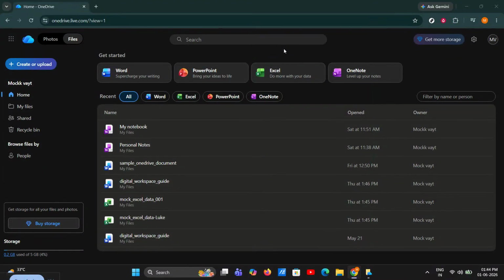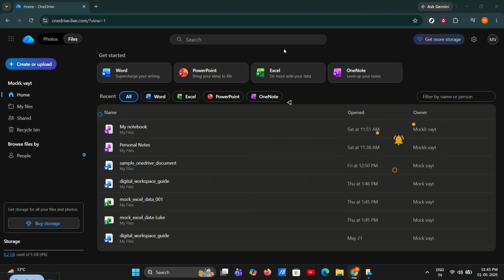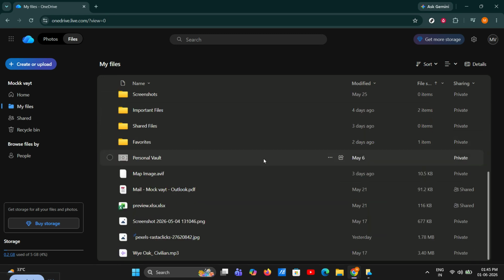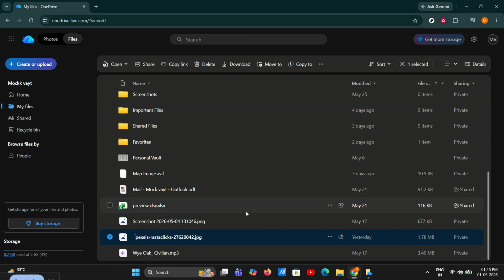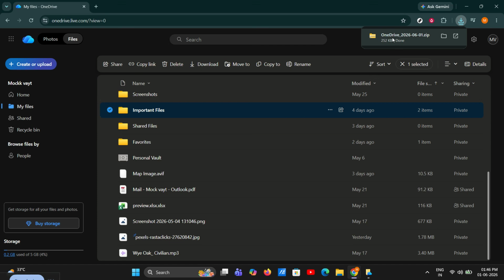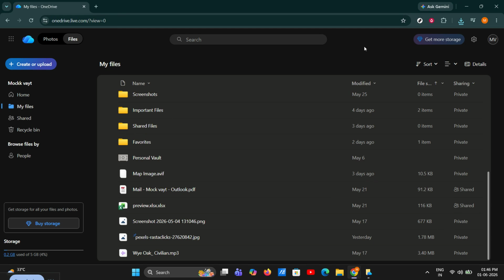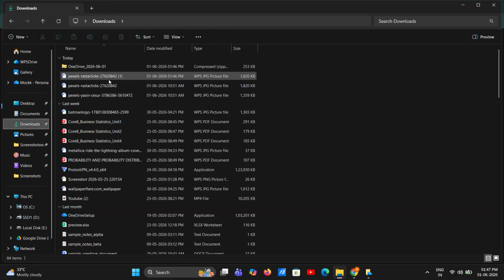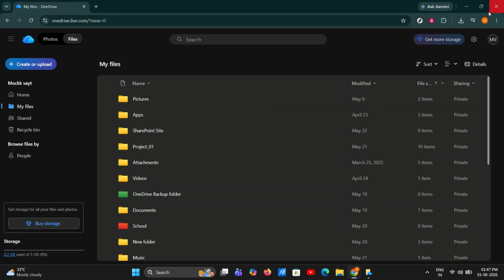How To Export OneDrive Files (Easy Guide)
Learn how to export OneDrive files to your PC in just a few clicks. This tutorial shows how to download single files, folders, and multiple items from Microsoft OneDrive.

🕚Timestamps:
0:00 Intro
0:19 Open OneDrive And Sign In
0:38 Go To My Files
0:52 Select The File Or Folder
1:10 Click Download
1:29 Choose A Save Location
1:45 Wait For The Download To Complete

✍️What You'll Learn In This Video:
• How To Download Files From Microsoft OneDrive
• How To Export A Folder From OneDrive To Your PC
• How To Save OneDrive Files Locally For Offline Access
• How To Handle Zip Files After Downloading
• How To Back Up OneDrive Files On Your Computer

💡Pro Tips:
• Select the correct file or folder before clicking Download to avoid exporting the wrong item.
• If you download multiple files or folders, check for a zip file after the download finishes.
• Choose a save location you can find easily, like Downloads or Desktop.
• Extract zipped files before trying to open the contents inside.
• Use local backups for important files you may need without internet access.